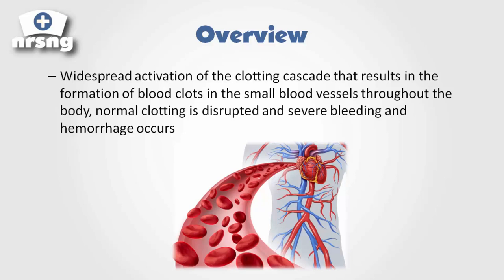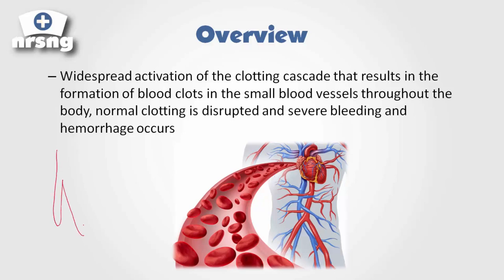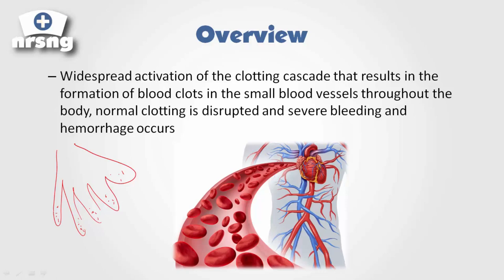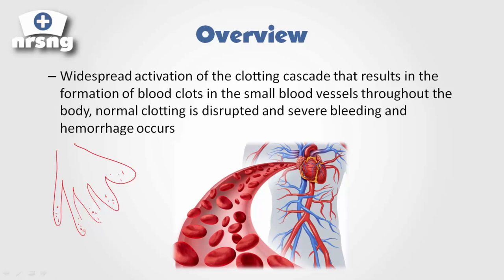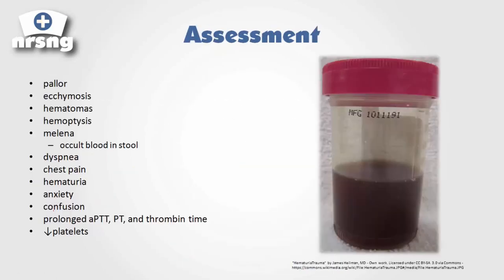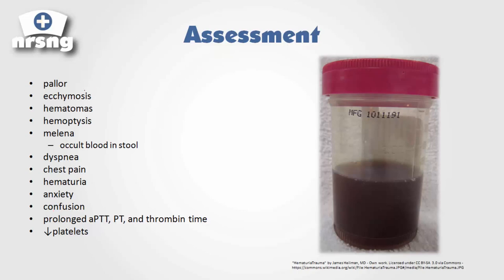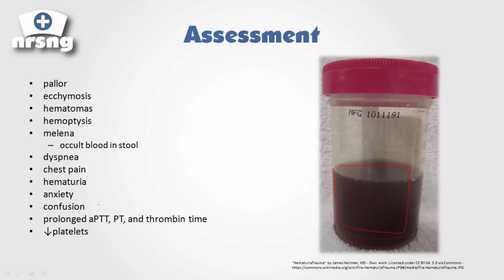DIC (Disseminated Intravascular Coagulation) NCLEX® Review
One of the most complex and intriguing complications you will encounter as a nurse DIC is a fatal condition.  This video covers nursing care, assessment, and diagnosis of DIC.